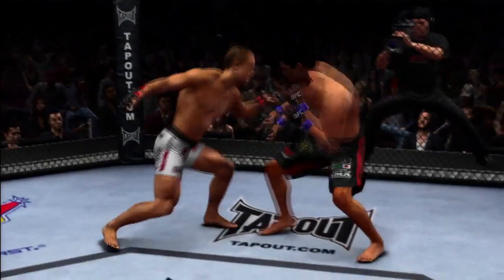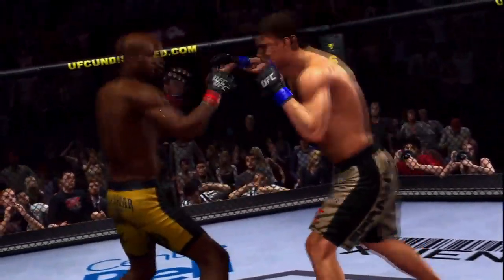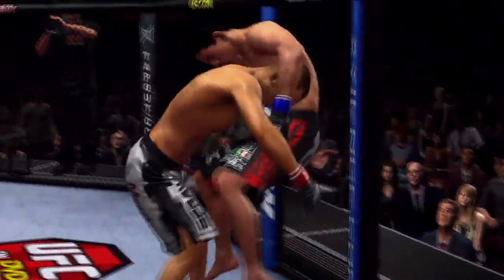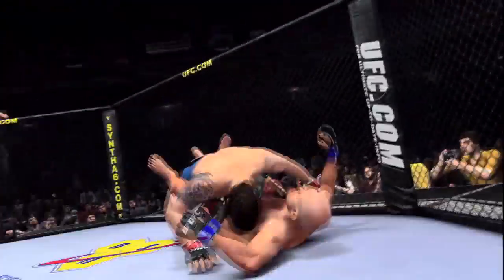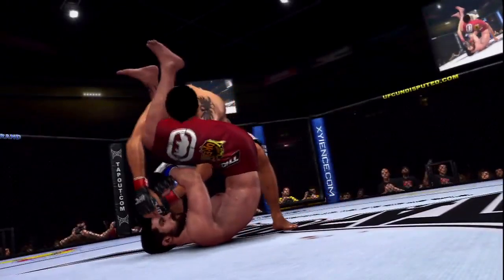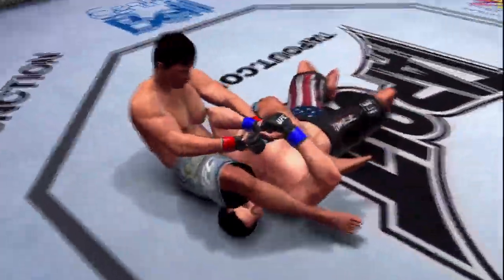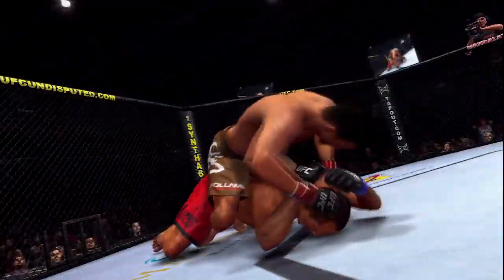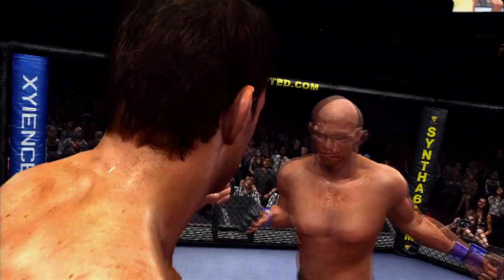UFC Undisputed 2010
Ultimate Fights Mode